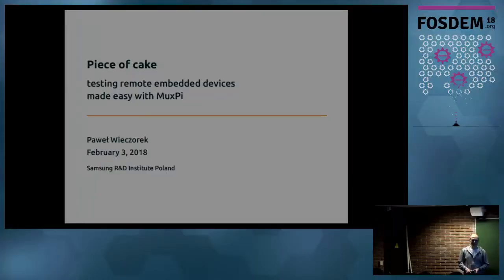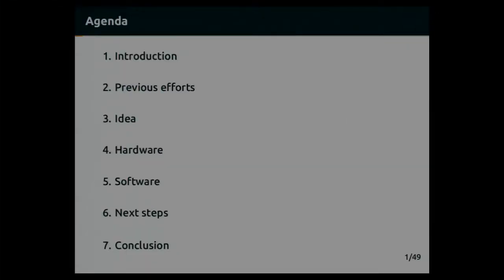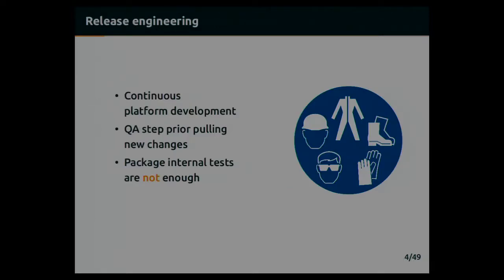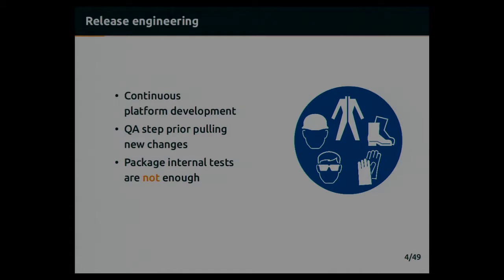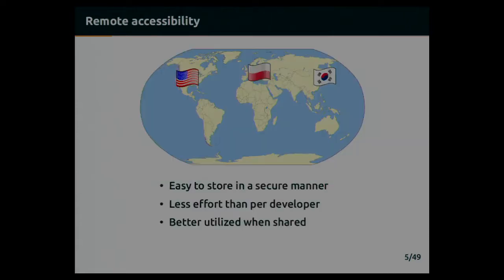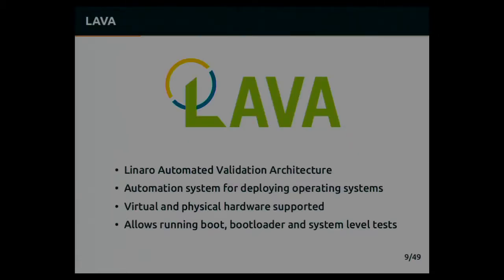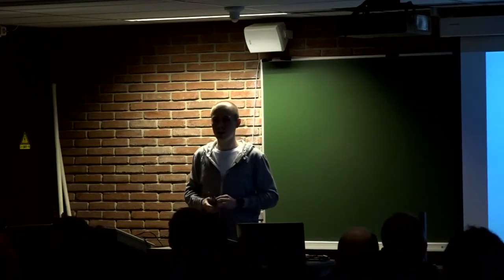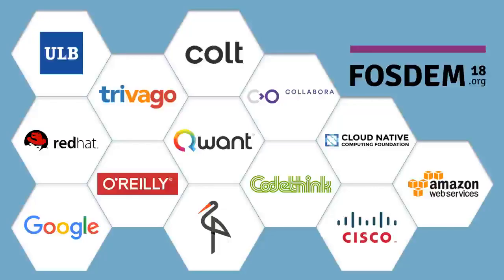Piece of cake testing remote embedded devices made easy with MuxPi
by Paweł Wieczorek